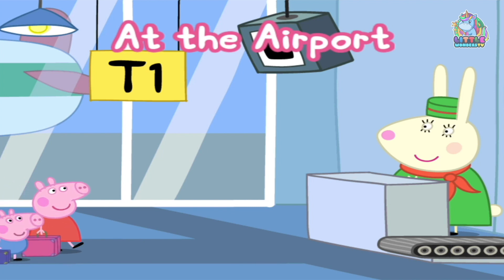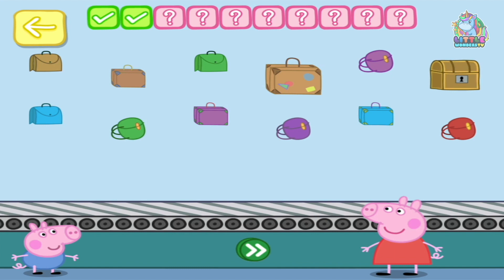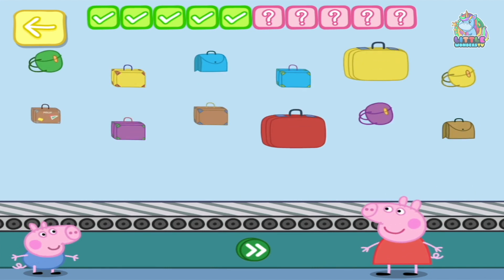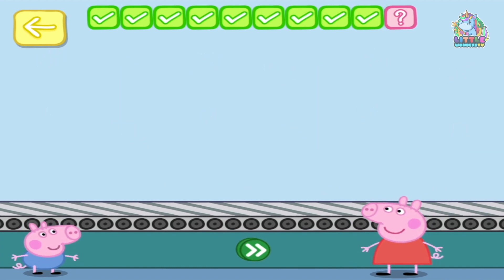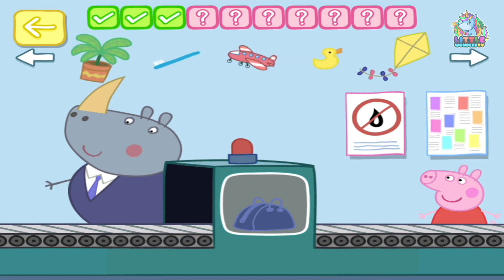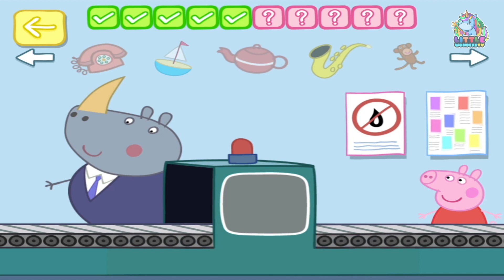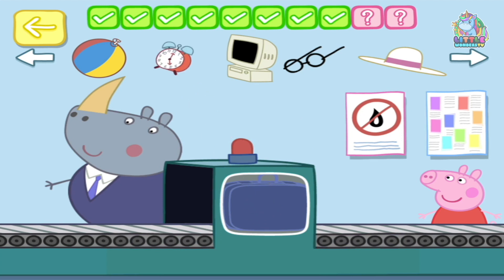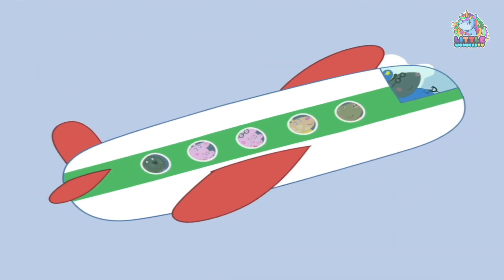Peppa Pig: Holiday Gameplay - PEPPA PIG At The Airport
Peppa Pig is going on Holiday - Help Peppa Pig & George Pig with their bags at the Airport. .